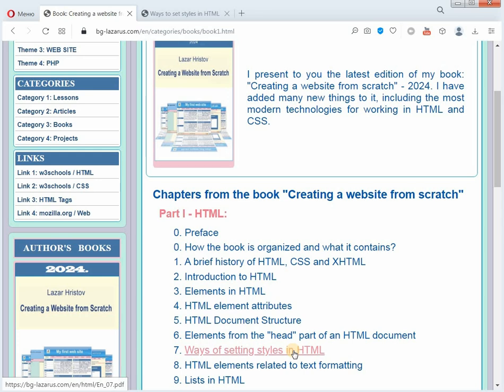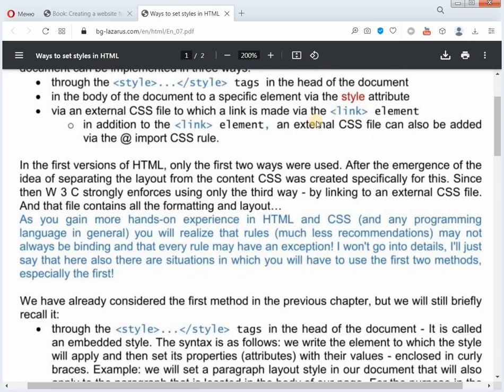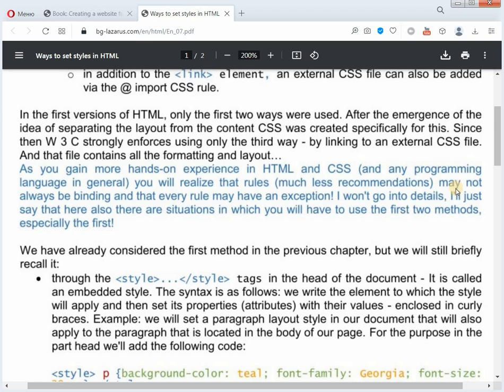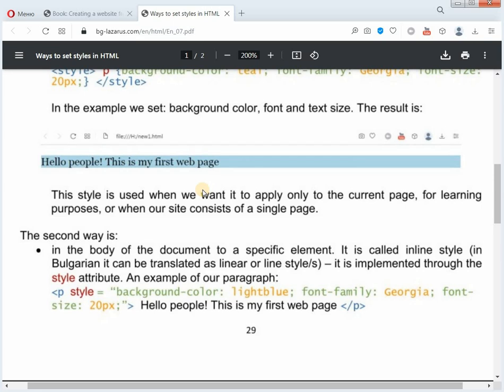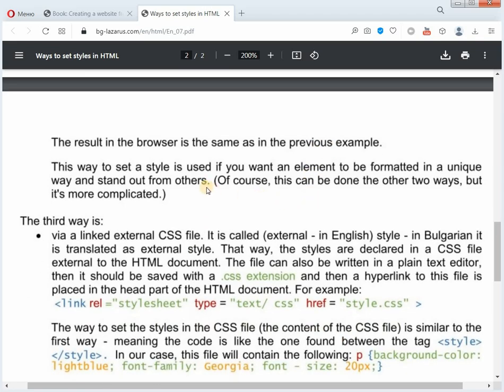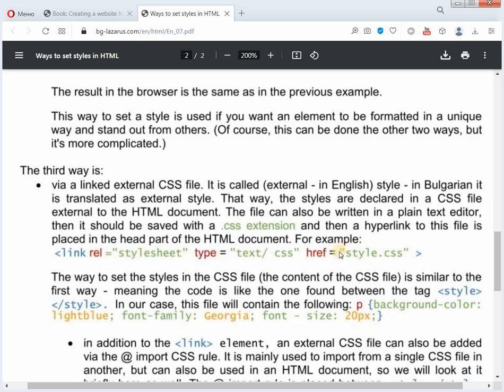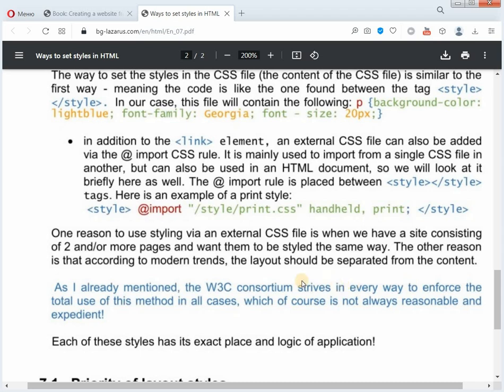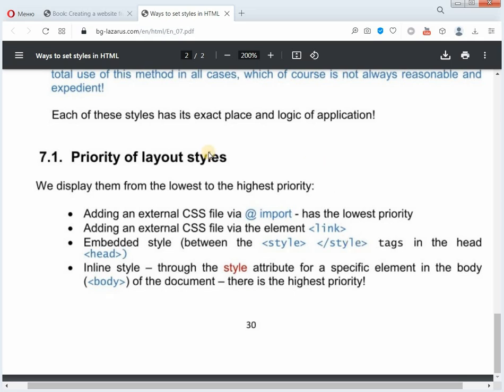HTML Lesson 7: Ways to set styles in HTML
In this video I explain how to set styles in HTML.

Best regards!